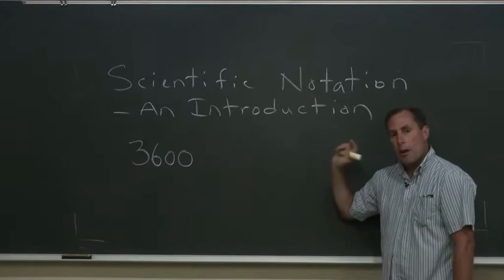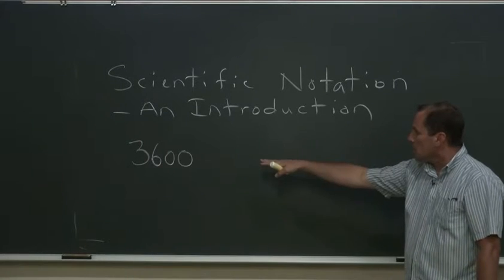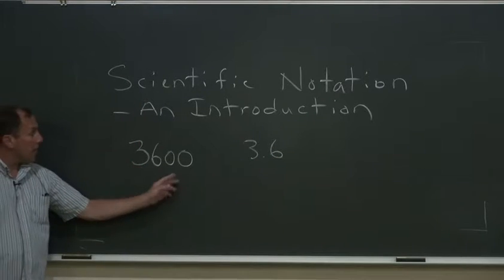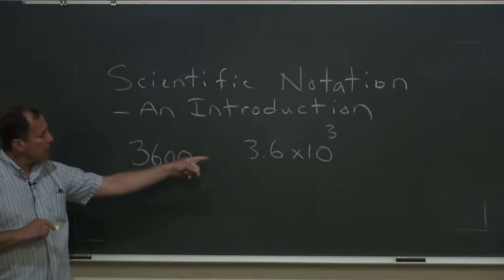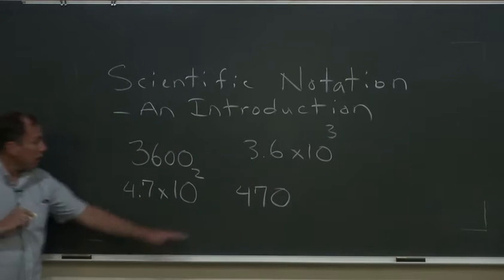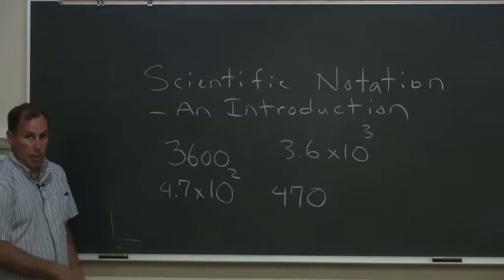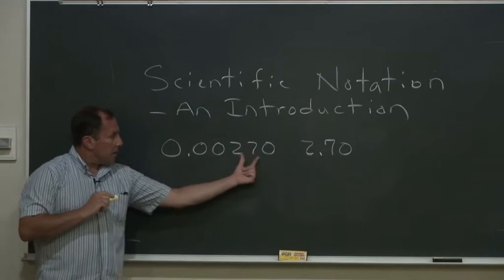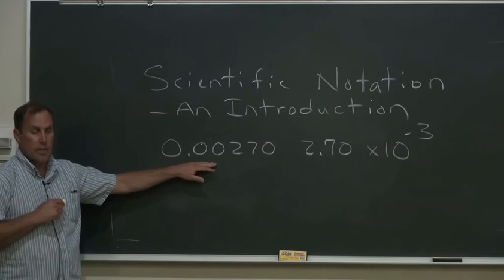Scientific Notation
Understanding how to use scientific notation is important for success in your chemistry class.  Dr. Richard Nafshun of OSU Chemistry explains how it works!